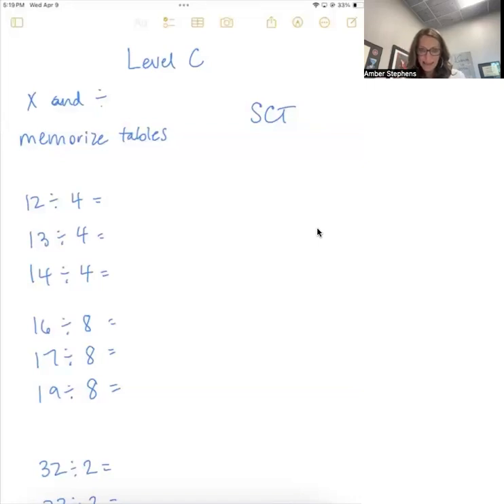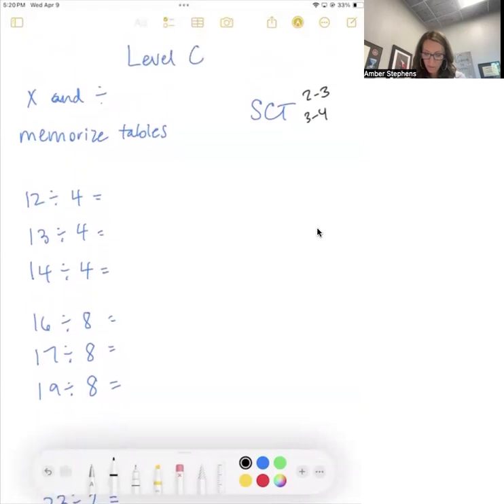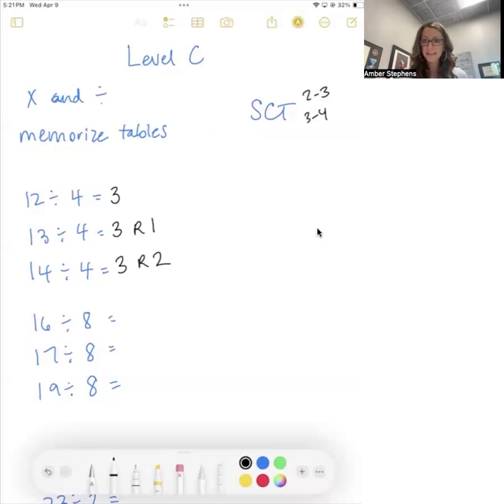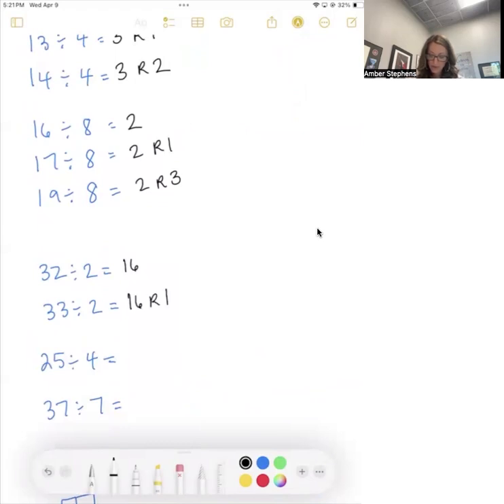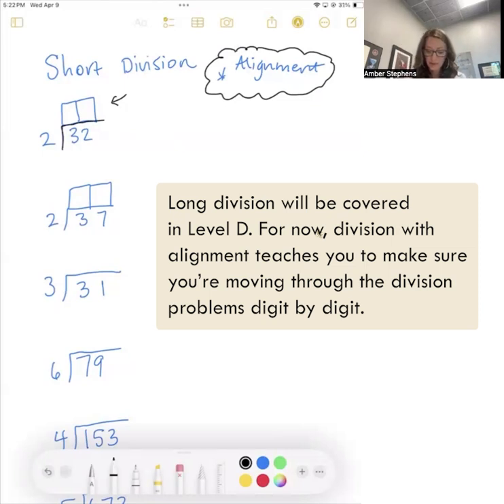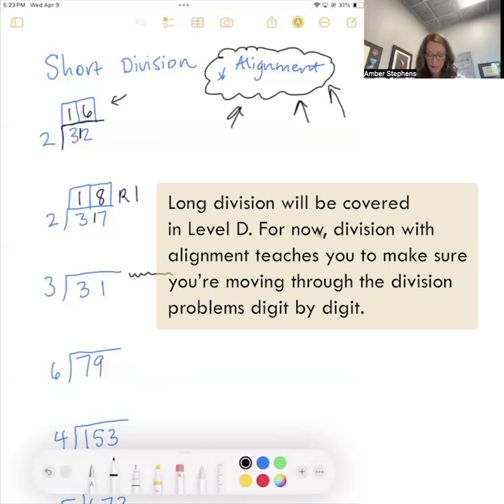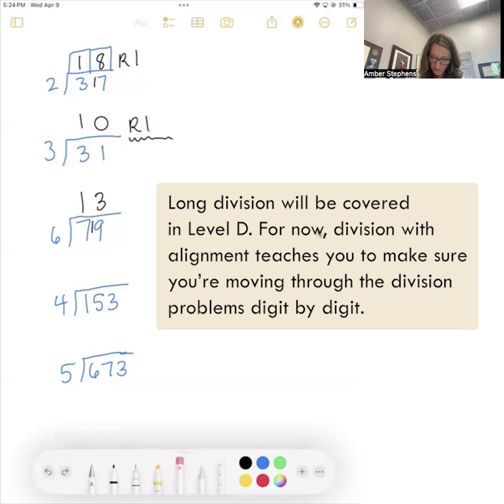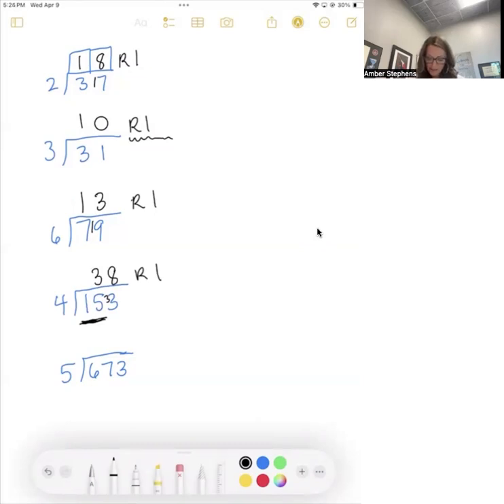Introduction to Kumon Math Level C: Tips for Division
In this video, learn the Kumon method for division. Throughout Level C, you will become familiar with "division with alignment." Be sure to move through each problem digit by digit. Long division is covered in Math Level D.

𝗟𝗼𝗼𝗸𝗶𝗻𝗴 𝘁𝗼 𝗿𝗲𝘃𝗶𝗲𝘄 𝘁𝗵𝗲 𝗽𝗿𝗲𝘃𝗶𝗼𝘂𝘀 𝗹𝗲𝘃𝗲𝗹? 𝗩𝗶𝗲𝘄 𝗠𝗮𝘁𝗵 𝗟𝗲𝘃𝗲𝗹 B 𝘃𝗶𝗱𝗲𝗼𝘀 𝗯𝗲𝗹𝗼𝘄.